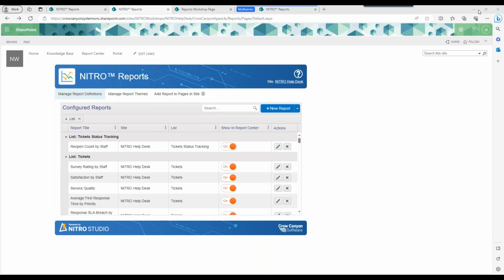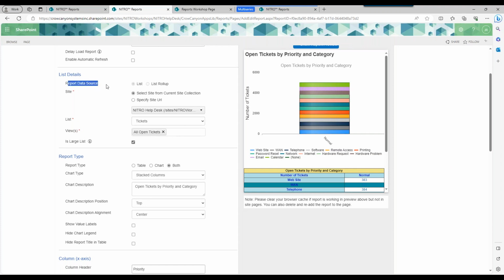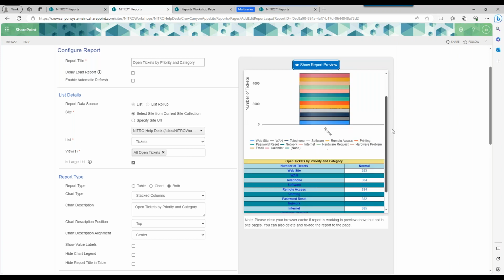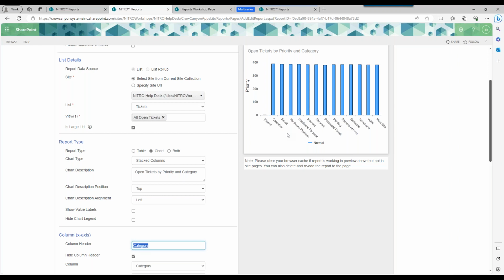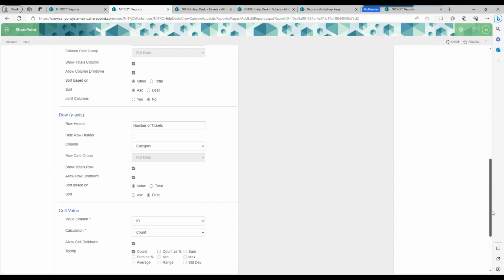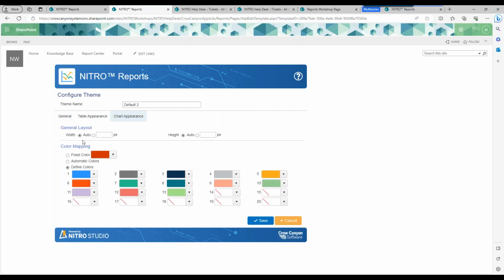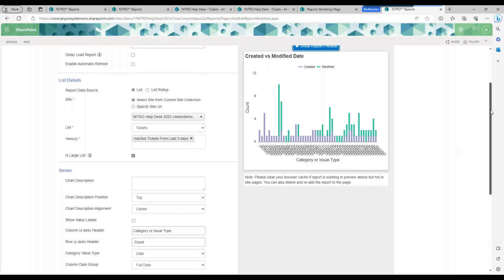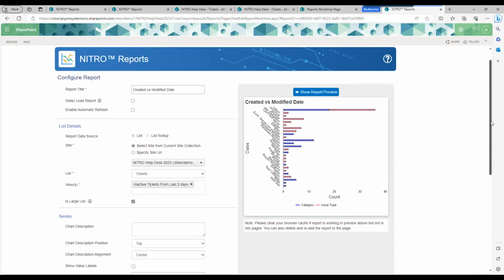NITRO Studio Workshop: NITRO Reports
Here by popular demand, join NITRO Guru, James Restivo for a workshop all about NITRO Reports.

James will cover everything you need to know about NITRO Reports:
- Creating simple to complex reports
- Creating multi-series reports
- New UI options for reports on a page

Bring your questions and join us for the workshop to ensure you are getting the most out of your reporting.

Chapters:
[00:00] Introduction
[03:29] Accessing the NITRO Reports Tool
[10:59] Selecting the Data Source (Current Site vs. Cross-Site)
[14:06] Large List Support (Over 5000 Items)
[17:28] Selecting Report Types (Charts, Tables, etc.)
[24:06] Configuring X and Y Axes
[31:44] Report Center and Display Options
[35:05] Modifying Themes and Colors
[46:17] Multi-Series Reports